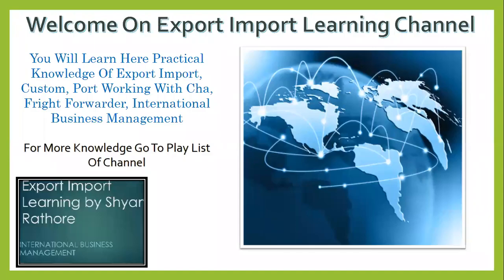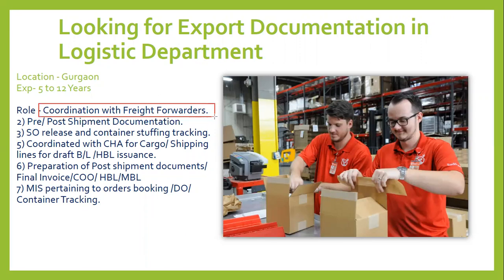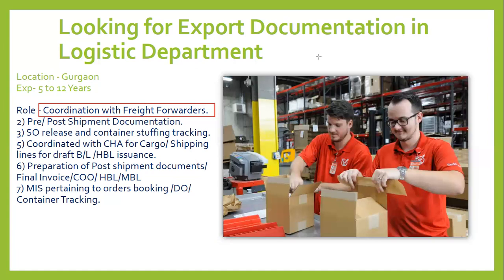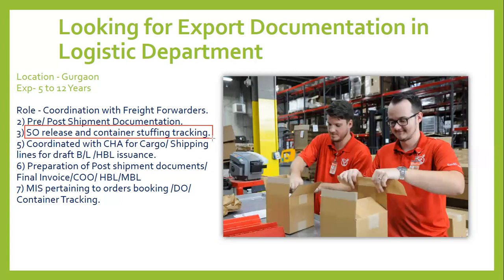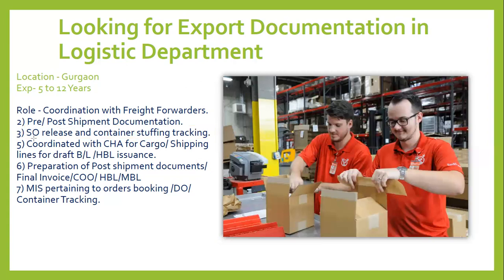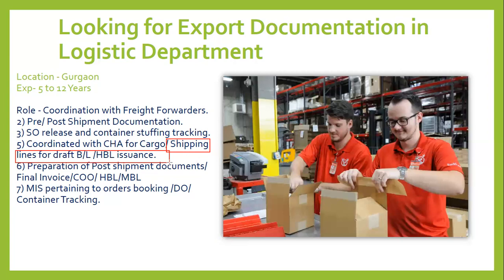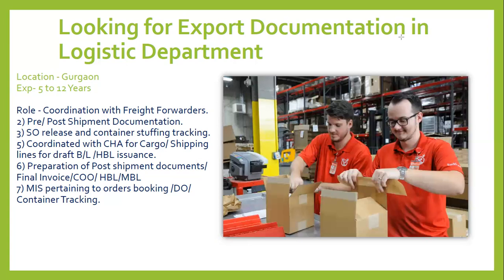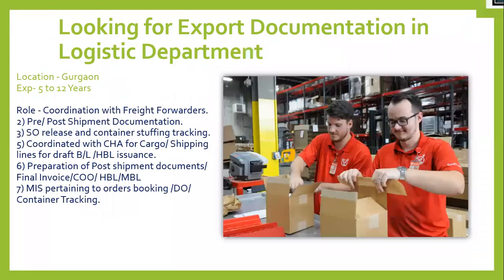Looking for Export Documentation in Logistic Department